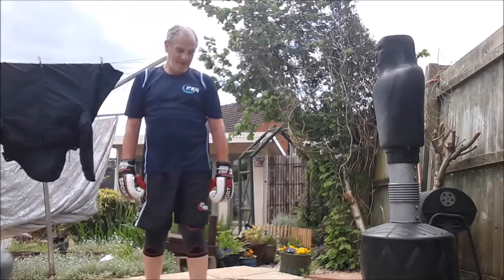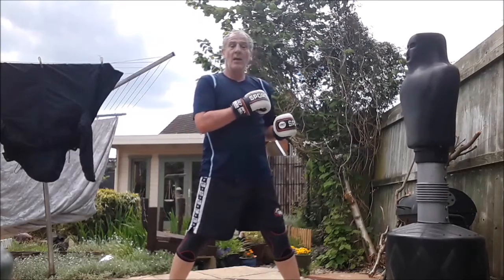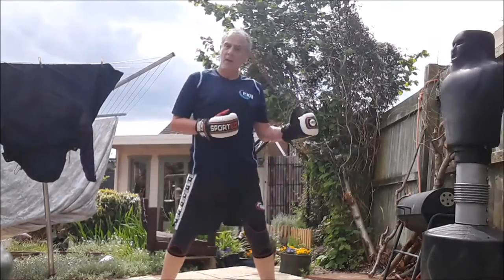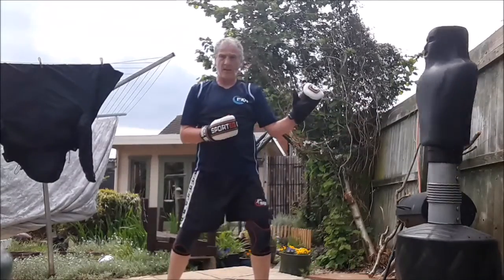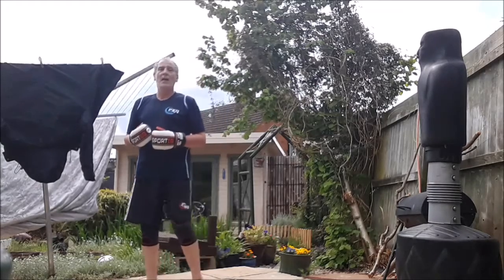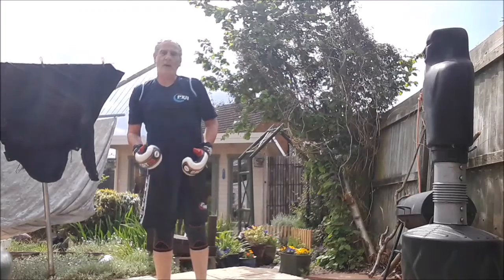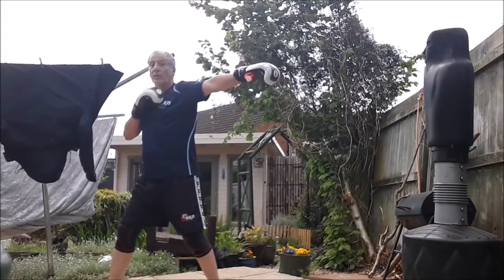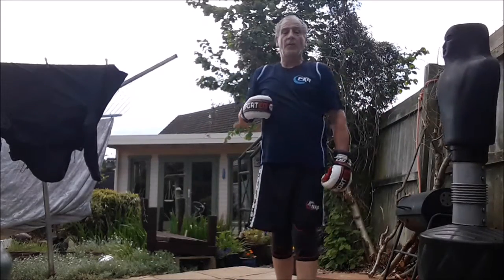Yellow belt points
Basingstoke kickboxing videos